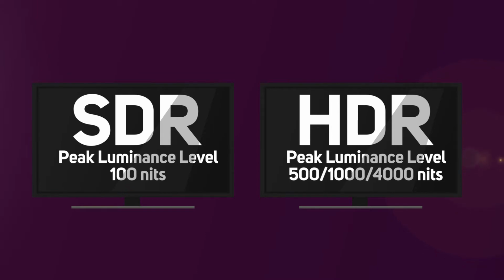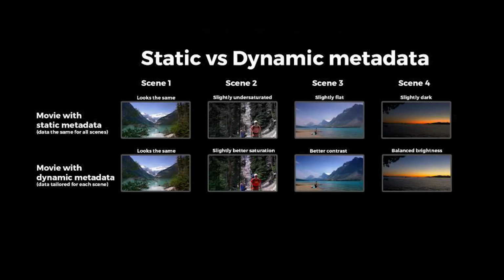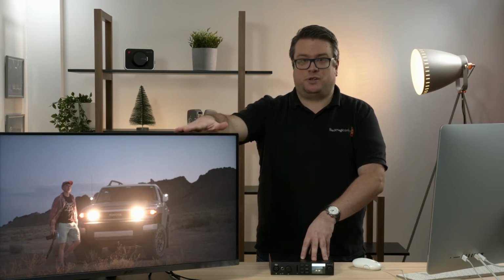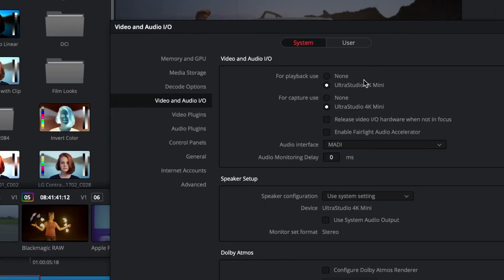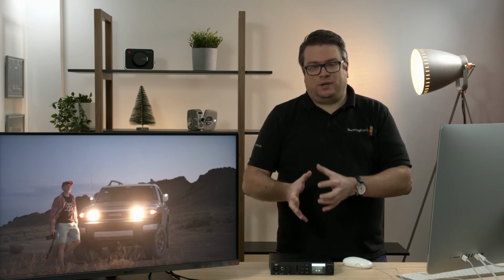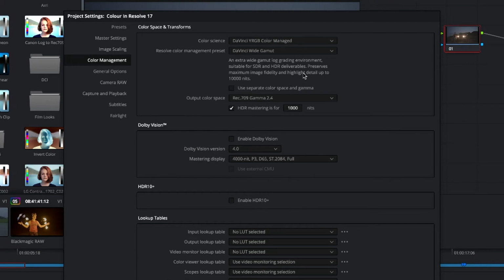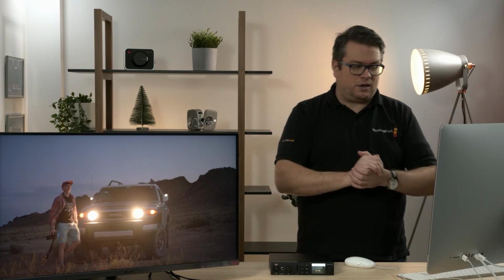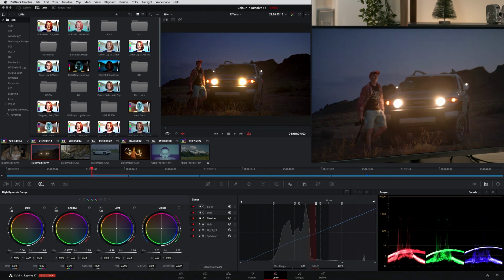HDR Workflows With DaVinci Resolve And ASUS ProArt Displays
HDR is the most prominent emerging technology for displays and delivery. With it HDR delivery growing so rapidly we take a look at how you can setup and grade a project in HDR with DaVinci Resolve and the ASUS ProArt range if displays.